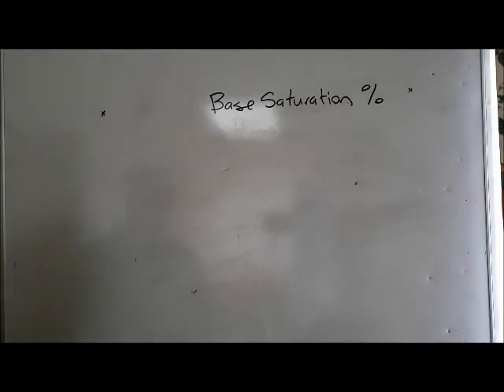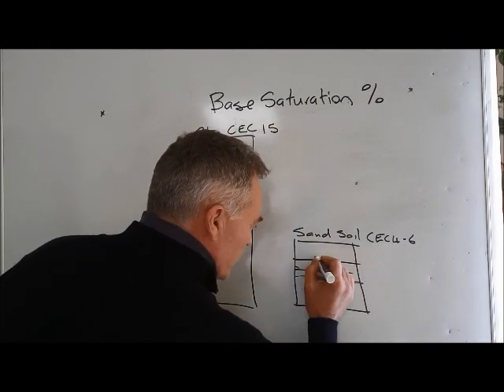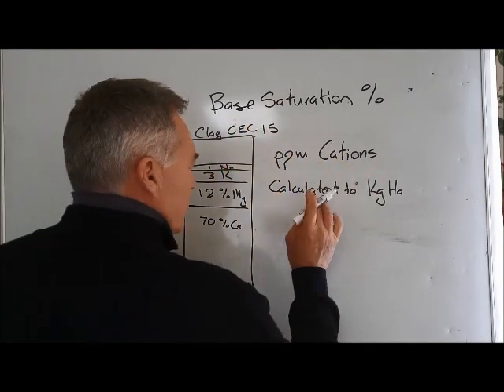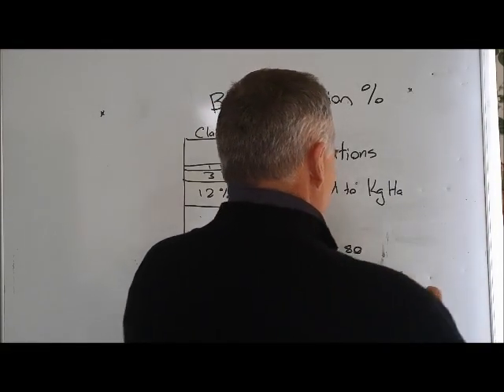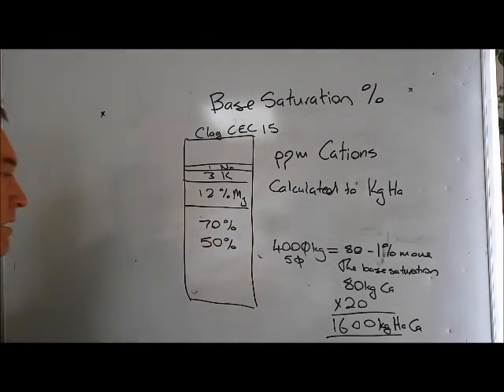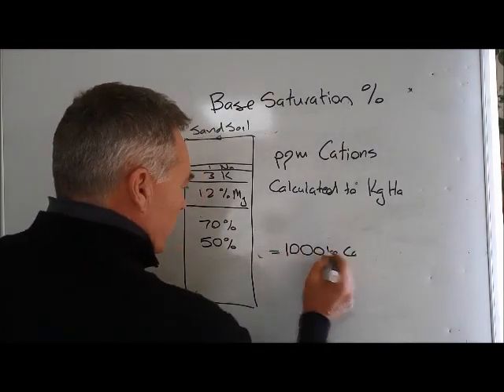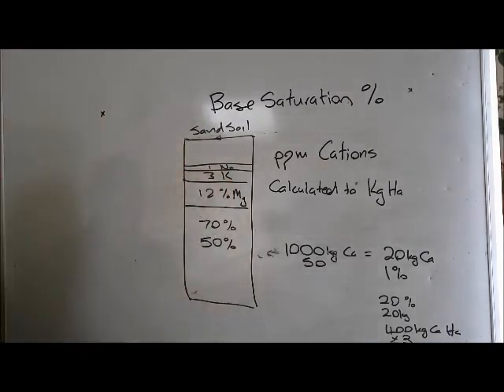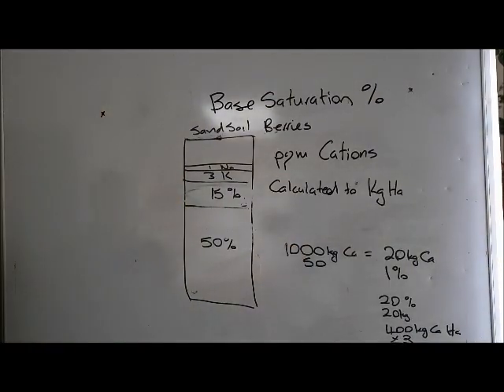Base Saturation 1 used